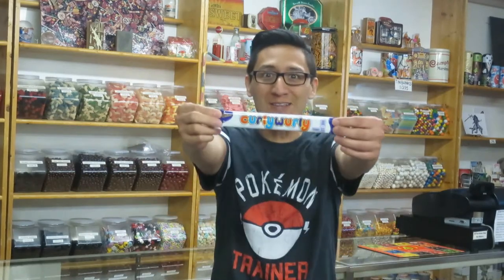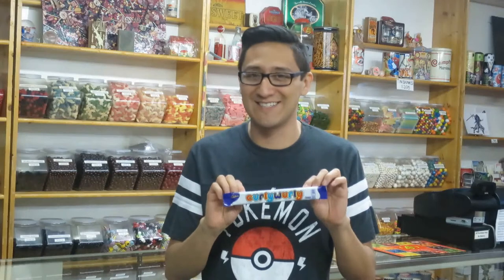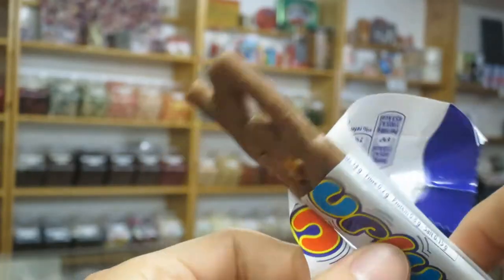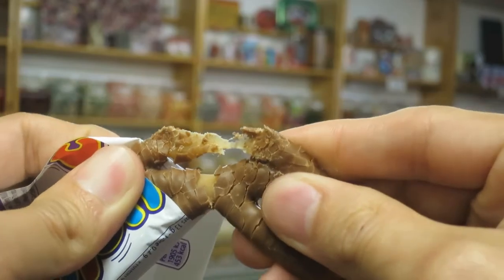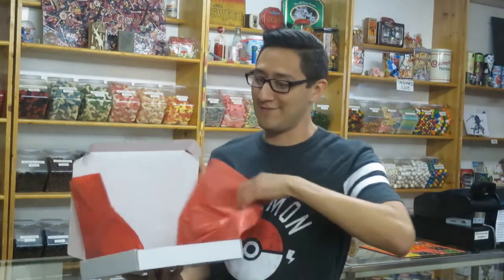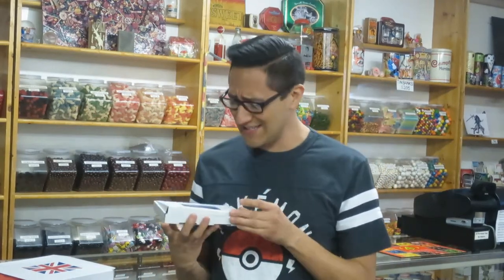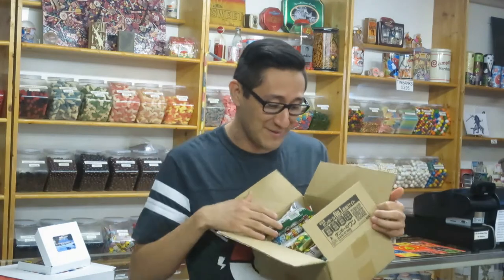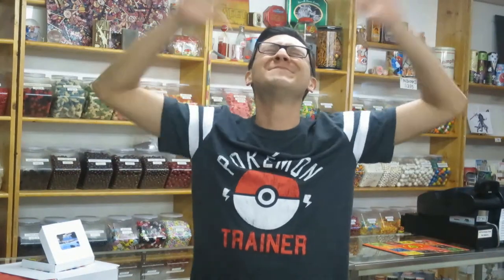Curly Wurly // TheCandyGuy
I discover confusing information while learning about the Curly Wurly.

Location:
Penny Candy Store
10221 Live Oak Blvd.